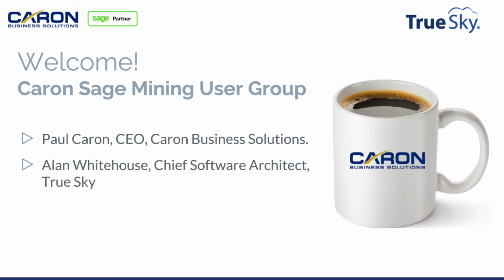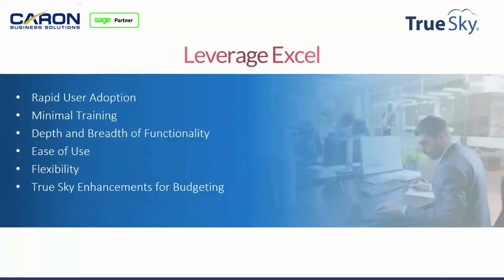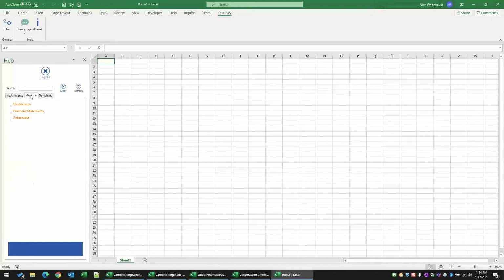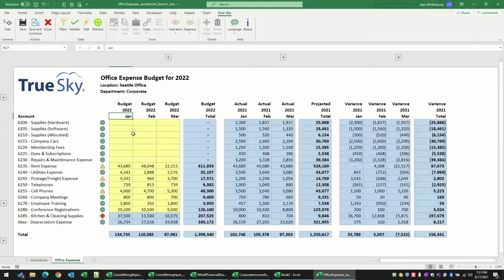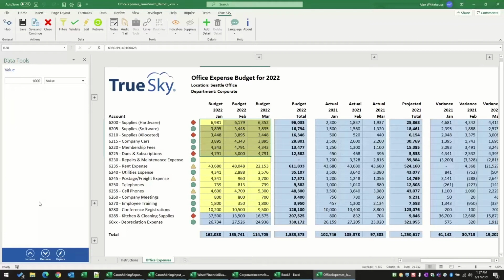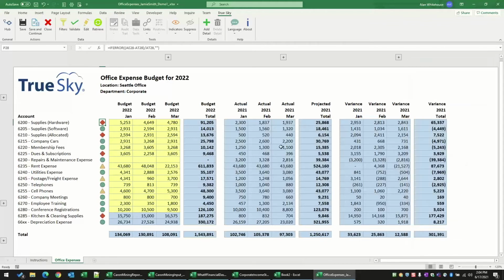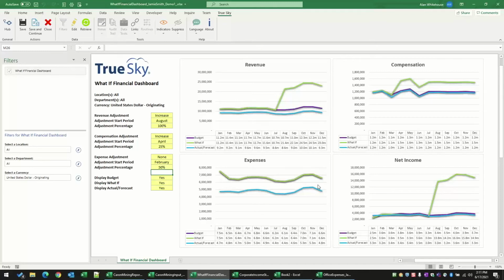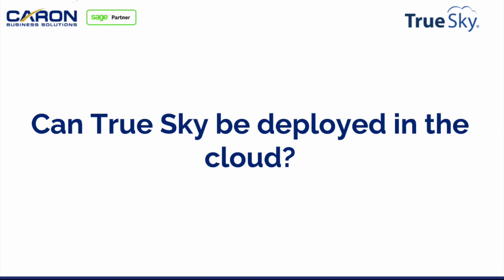Caron Sage Mining User Group - Take Control of your Budgeting Process with True Sky ☁️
During the June MUG meeting,  we presented True Sky a Corporate Performance Management (CPM) solution that lets companies take control of their budgeting, planning, and forecasting processes.

We’re ready to help you answer any questions you have regarding our financial accounting solutions.